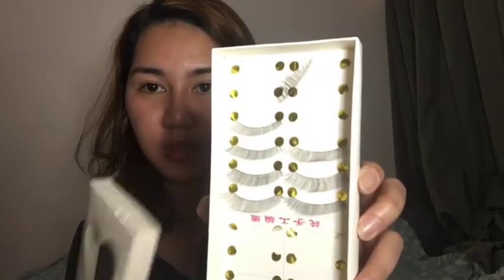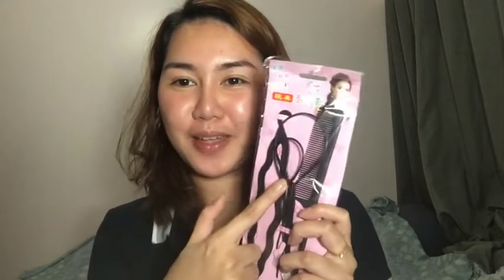divisoria haul | cheap makeup brushes | false lashes at marami pang iba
me and my kuya go to divisoria and ito
ang mga nabili ko sa divisoria hope you like the video

thank you fairies